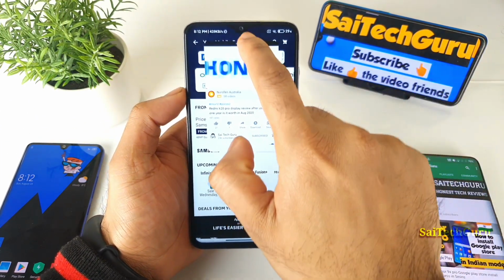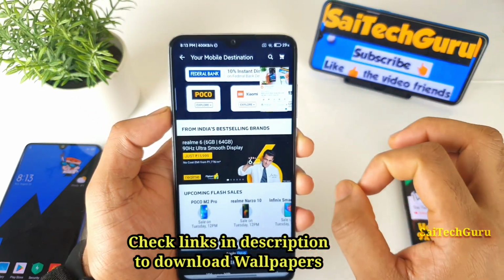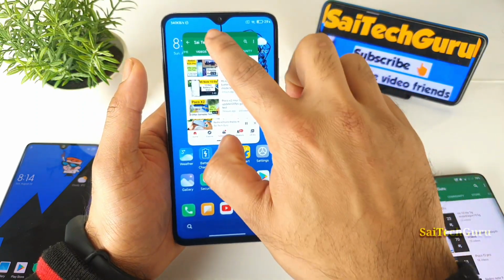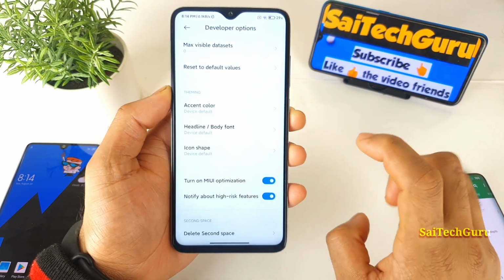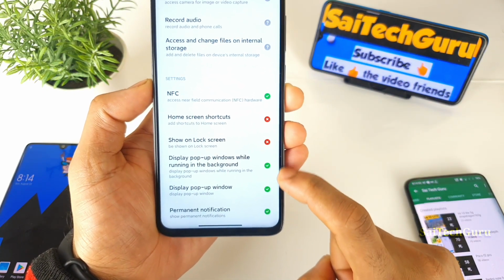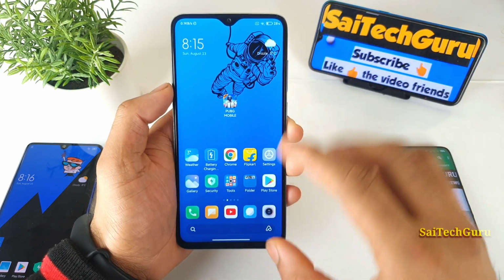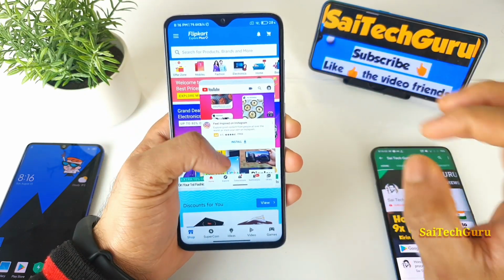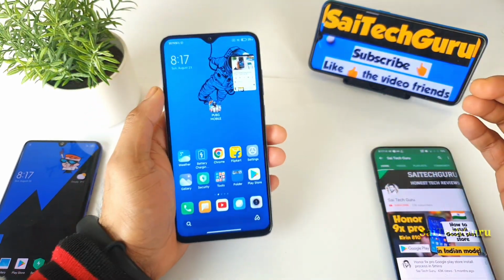Redmi note 8pro floating window youtube solution fixed miui 12 update